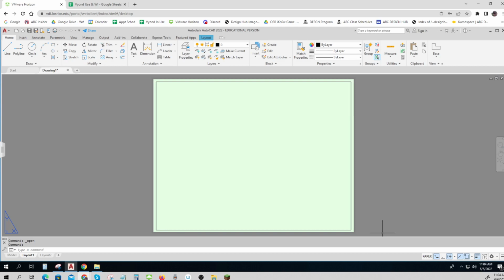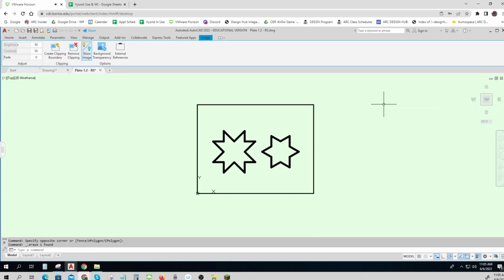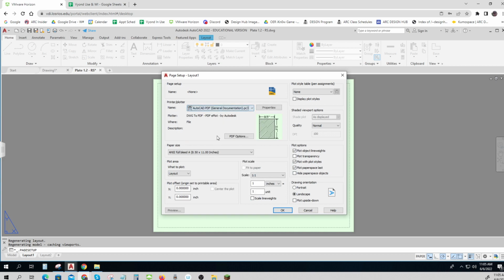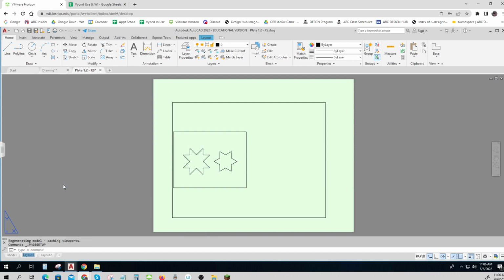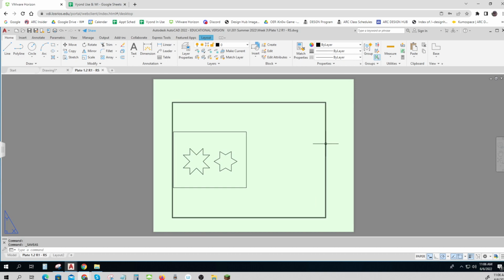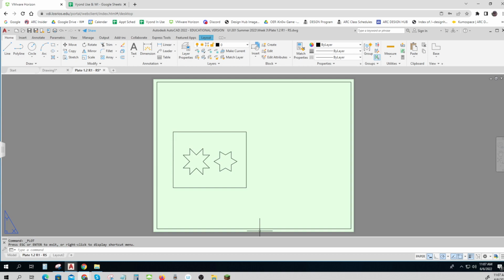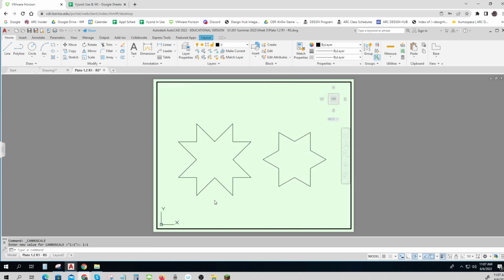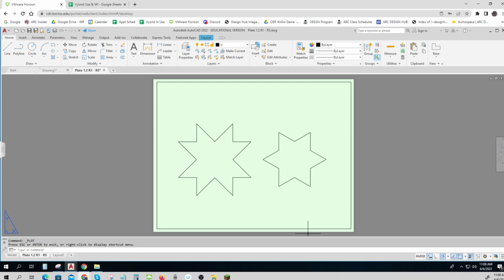1 2 301 week 3 Activity Guide Plate 1 2 R1 Activity 1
1 2 301 week 3 Activity Guide Plate 1 2 R1 Activity 1